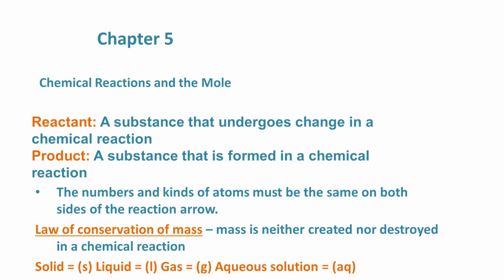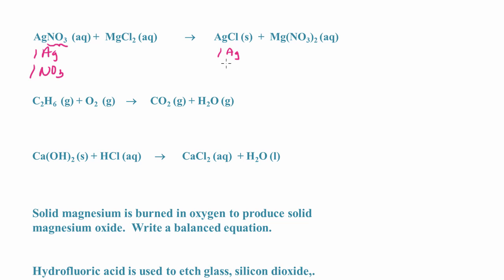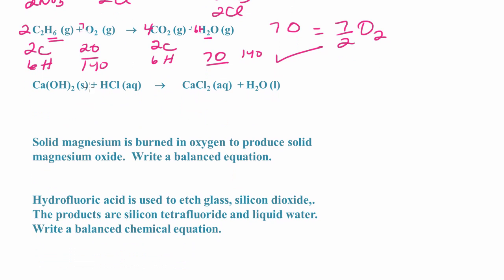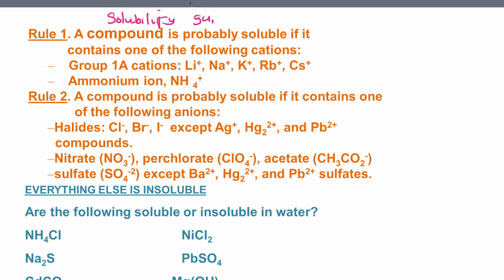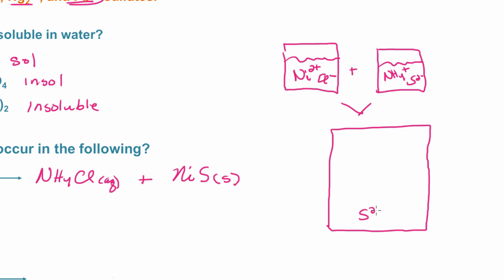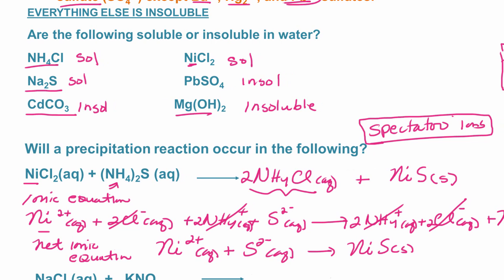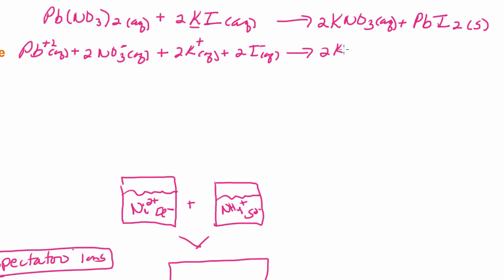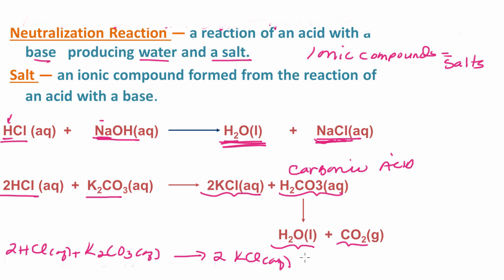Balancing Chemical Equations, Precipitation Reactions, and Neutralization Reactions